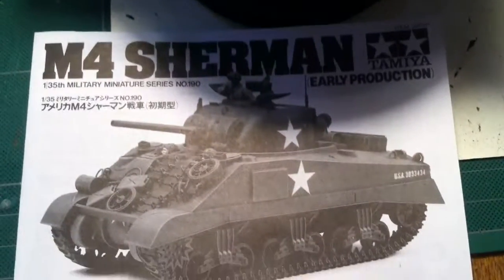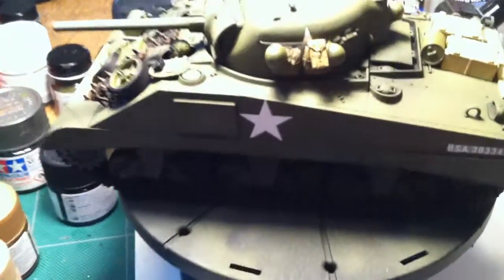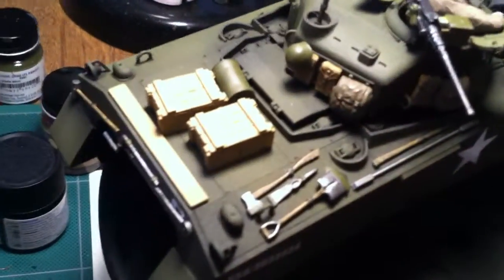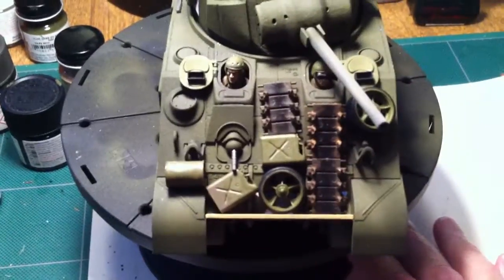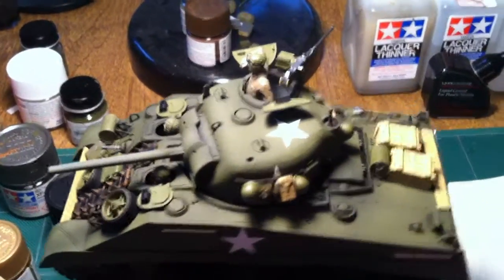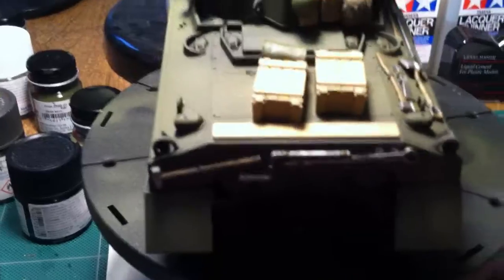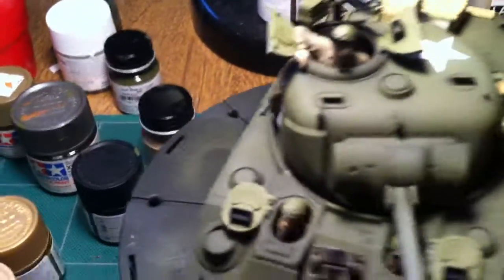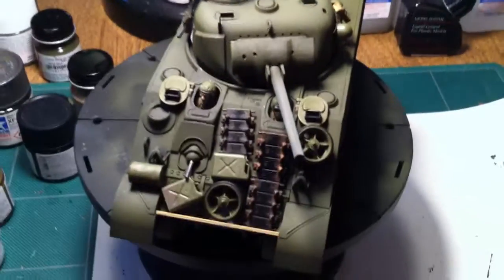Tamiya M4 Sherman early production part 3